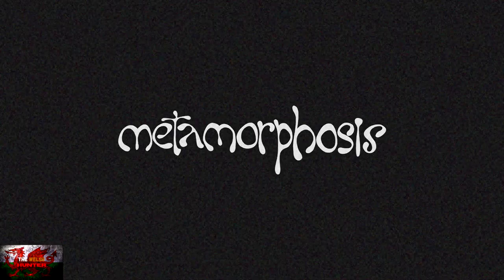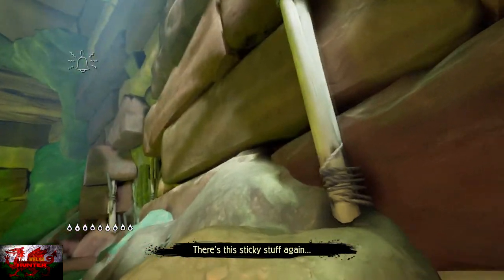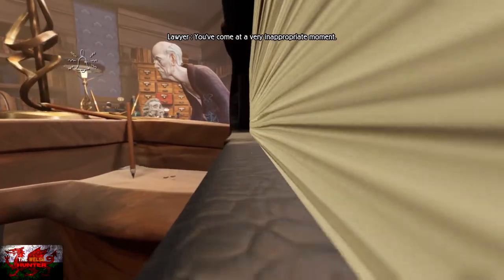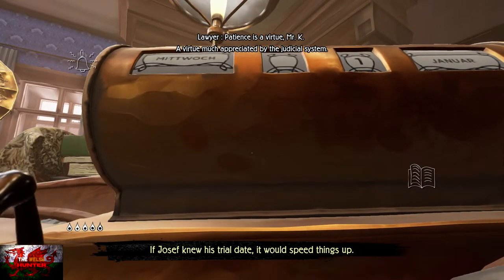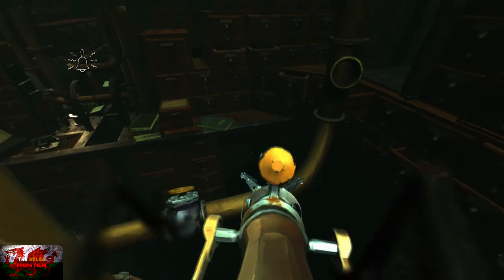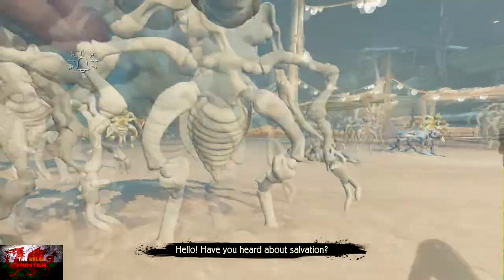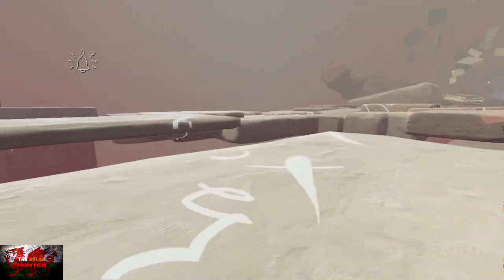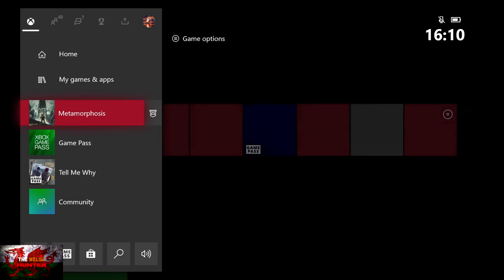Metamorphosis - 100% Achievement/Trophy Guide & Full Walkthrough! (With All Collectibles)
Welcome to my 100% Achievement/Trophy Guide for Metamorphosis!
A game developed by Ovid Works, Published by ALl In! Games & is available to you for just £20.99 or $24.99!
By the way, A HUGE shoutout and thanks to Ovid & @allinjogos  for providing me the code in which to bring you this guide!

So this game sees us play as Gregor, a human that suddenly turns into a bug and it is our job to try and save the day, in bug form, to stop our good friend Josef from going to prison for reasons that are not explained, and got arrested by two police officers that look seriously tapped in the head.
We will be trawling and crawling through desks, dingyness, and a whole lot more as we seek to save Josef from whatever it is!

As for achievements/Trophies, a lot are story related, there are a few missable ones too but are easily done, and of course i let you know when we get to them.
As well as collecting 20 collectibles on our way to a relatively easy 1000.

Few notes to be aware of, for Xbox users (Unsure about PS4) on some levels, i had some frame rate dropping issues, so let me know if you have the same problem, but i apologise in the video points where it does drop, i tried restarting and everything but it kept on doing it.
It can be slightly disorientating and confusing as we traverse through certain levels, but i hope that you can keep up and spot where i am going as it is usually just linear path anyway.

But all in all, hope this guide helps and you enjoy both game and guide!

TimG84

Big Love!